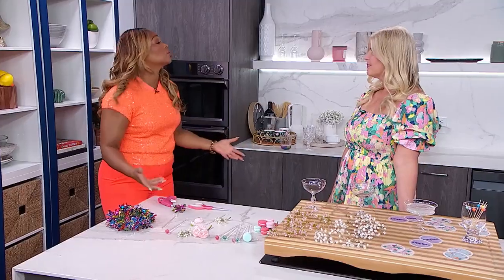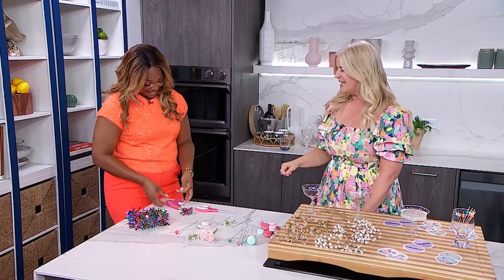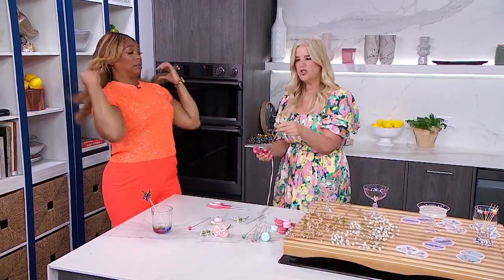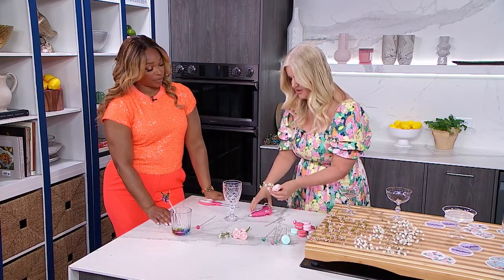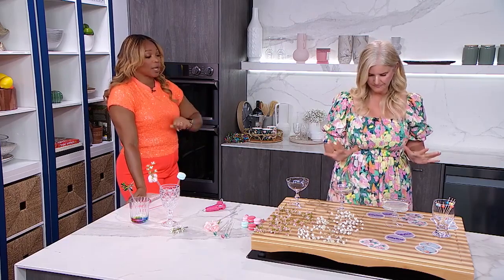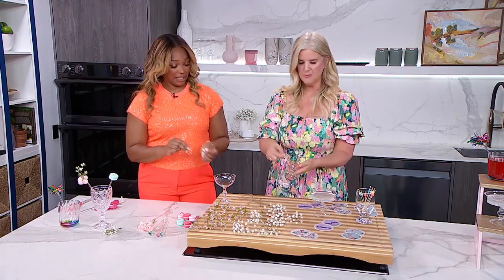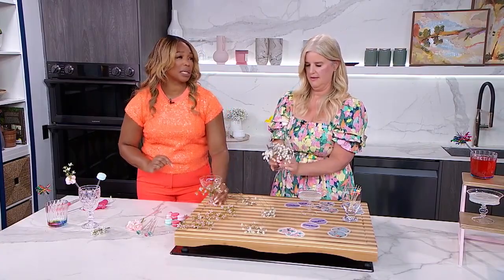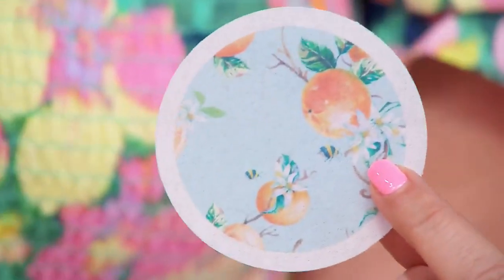5 ways to garnish and decorate your cocktails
Lifestyle expert Sarah Gunn shares 5 ways to decorate your drinks this summer with cute stir sticks and edible toppers. "It's just a really fun, inexpensive way to add a little flare to your party."